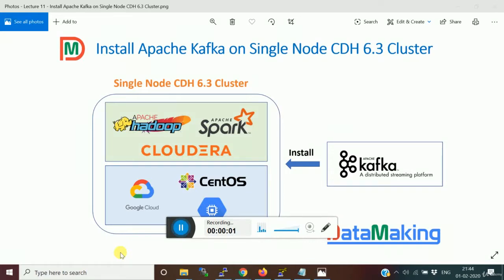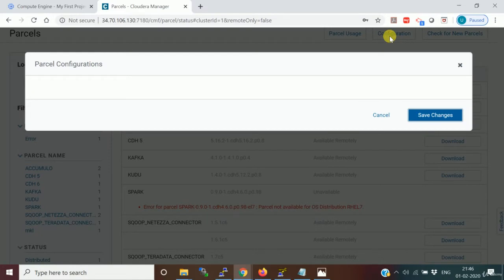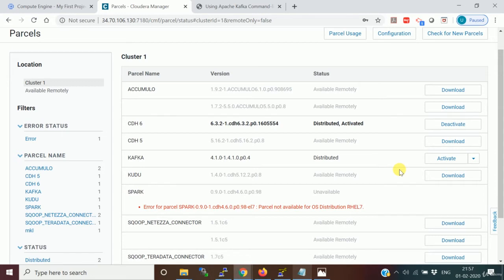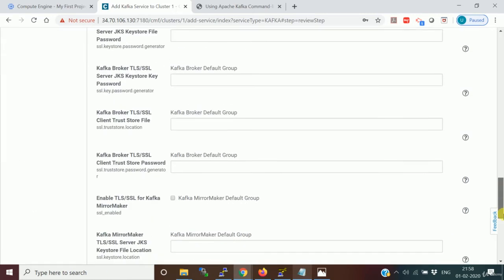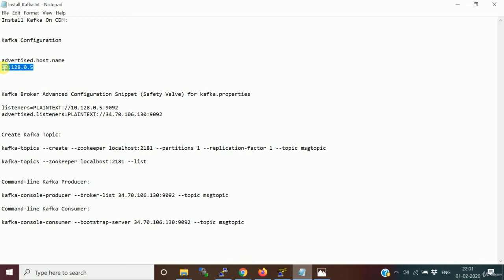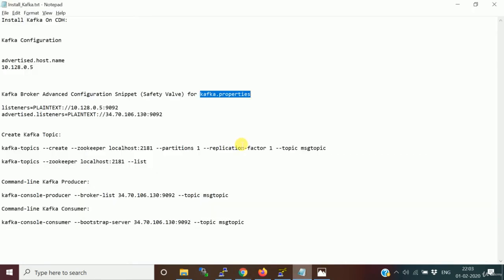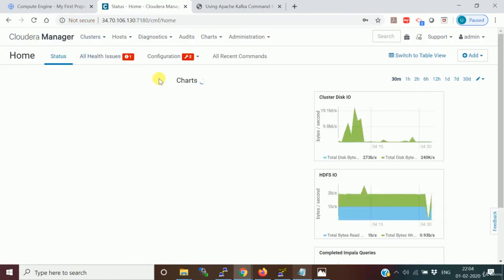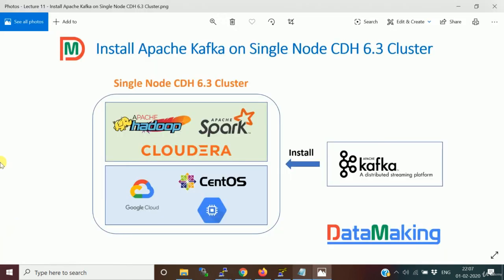Install Apache Kafka on Single Node CDH 6.3 Cluster | Data Making | DM | DataMaking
Happy Learning!

Please enroll the course and make use of it. Course offer coupon which will expire in couple of days(12th October)